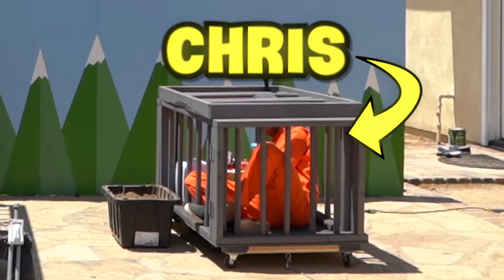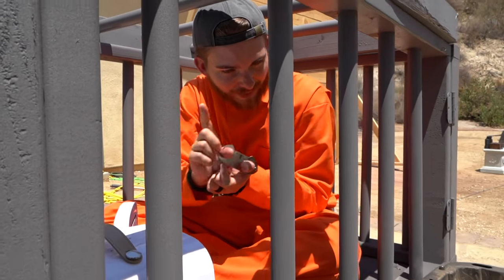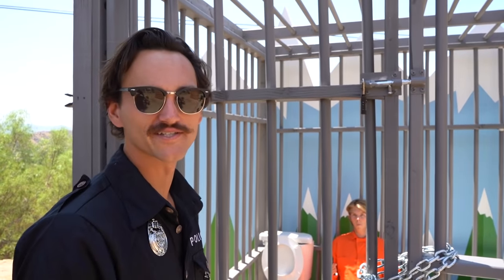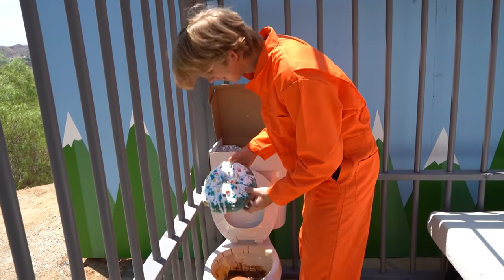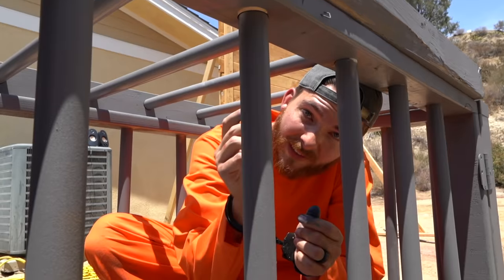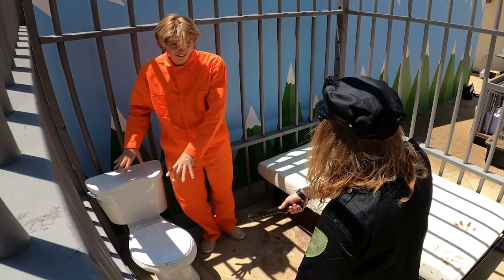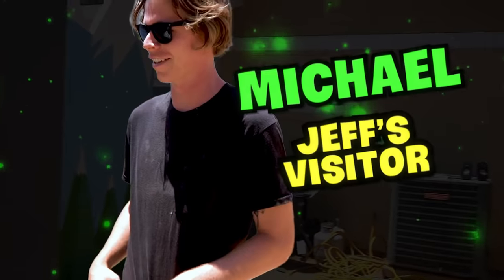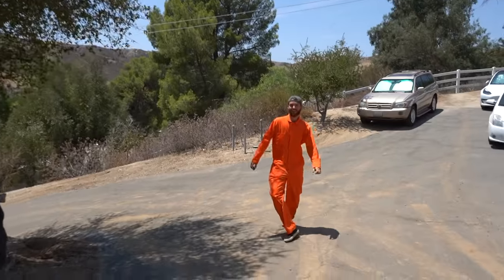Trapped in WORLDS TINIEST Prison! *ESCAPE CHALLENGE*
Trapped in the worlds TINIEST prison and the worlds LARGEST prison! Who will escape first? The first person to escape their prison cell is the winner of this challenge! Each player must watch the guards schedule and figure out the way to escape. There are impossible puzzles and challenges that they will have to endure. If you can't escape you'll be stuck for 24 hours.. maybe even 50 hours.. Chris doesn't like being trapped in the tiny prison and Jeff gets a giant donut? Who do you think will win?